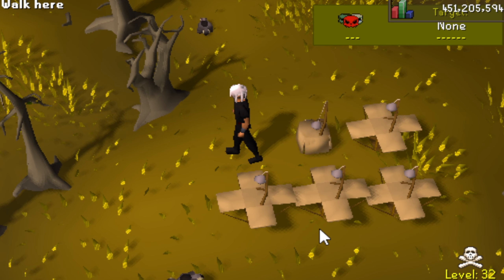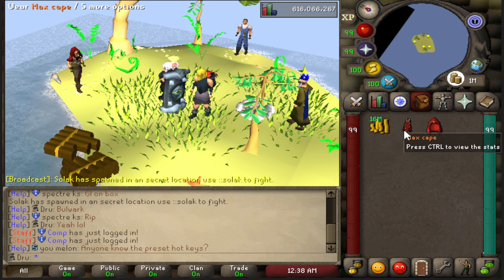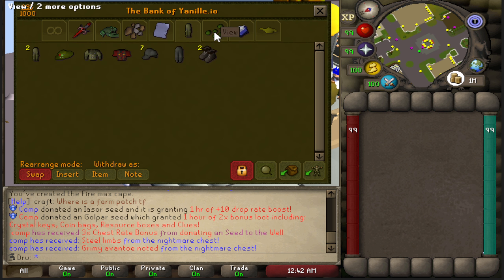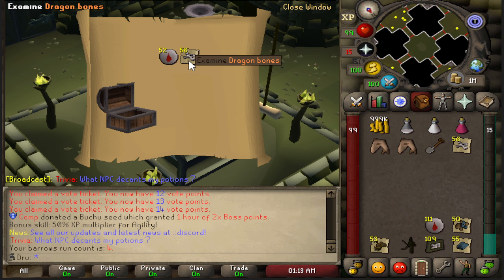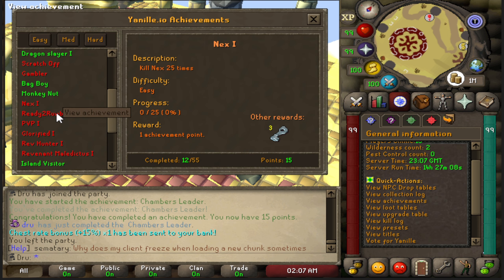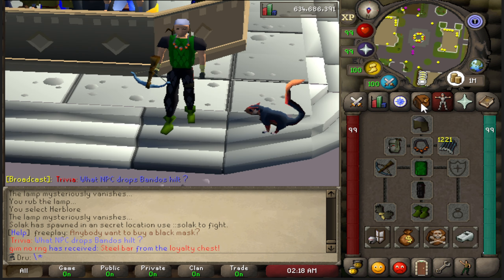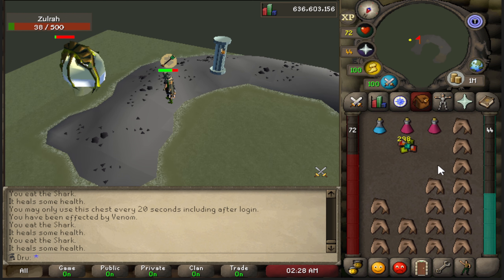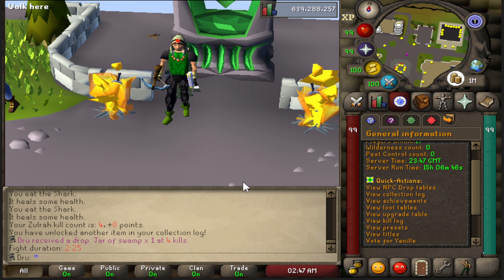ZERO to MAXED IN 1 VIDEO! (Yanille RSPS) - Ironman completionist #1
Make sure to like the video if you enjoyed it!